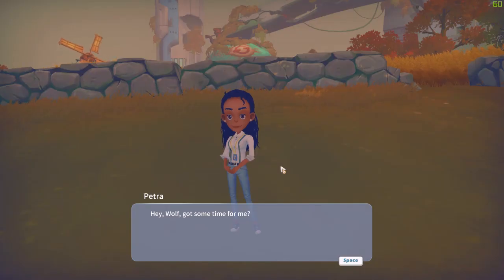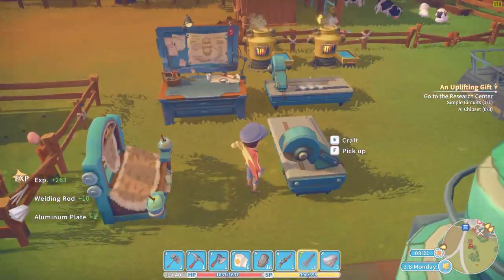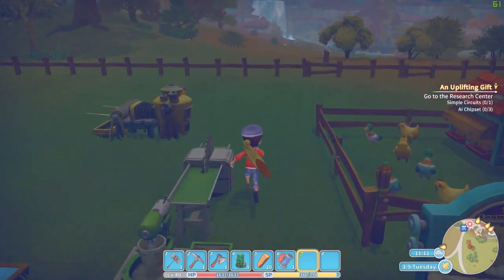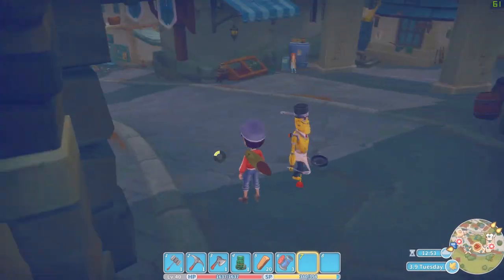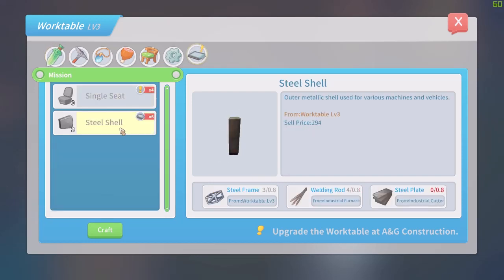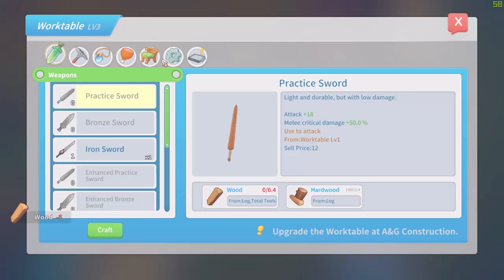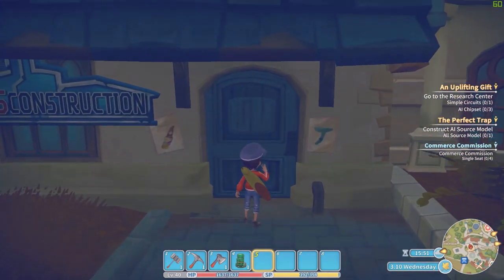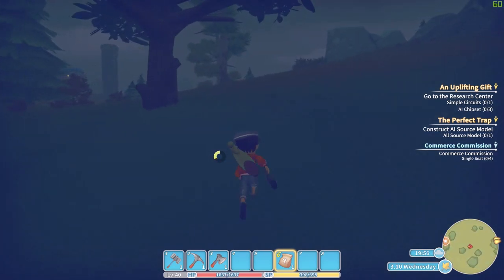My Time At Portia: Episode Seventy Nine, Planning A trap and finishing the hotsprings!